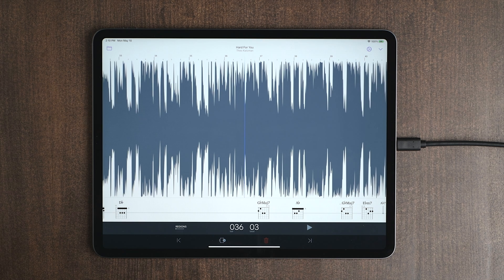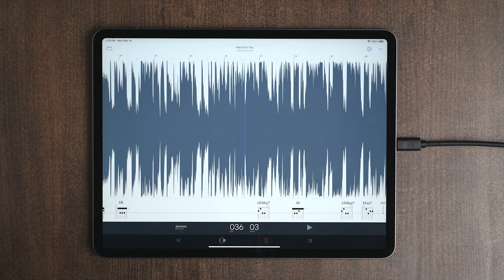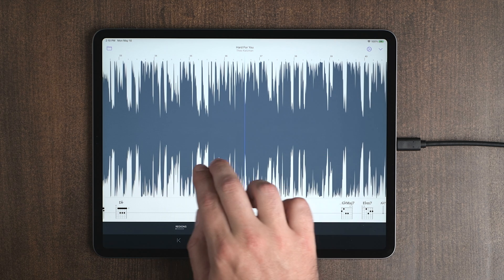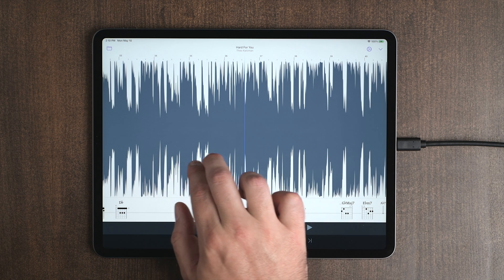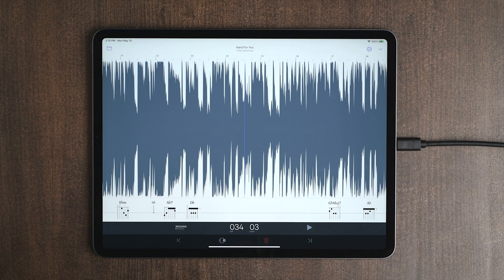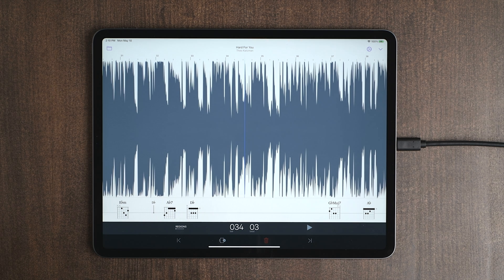Scrubbing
A quick overview of the scrubbing feature in Capo.